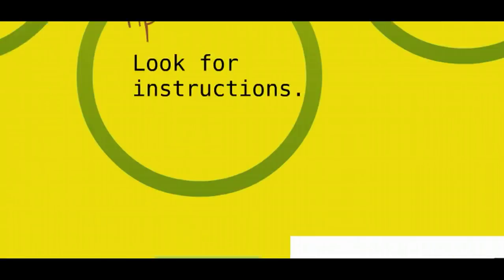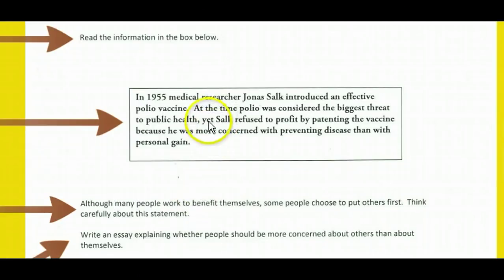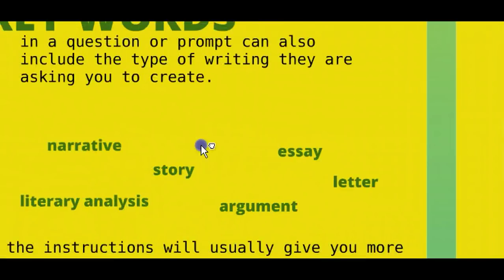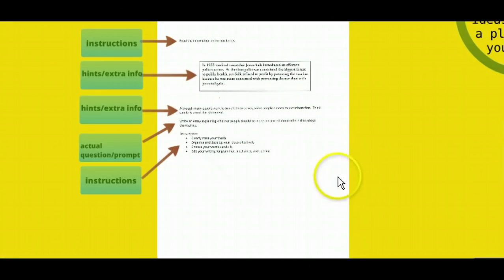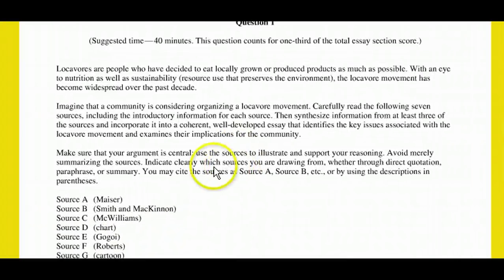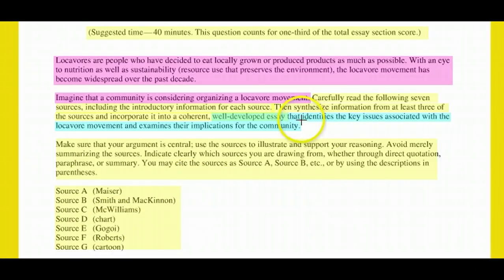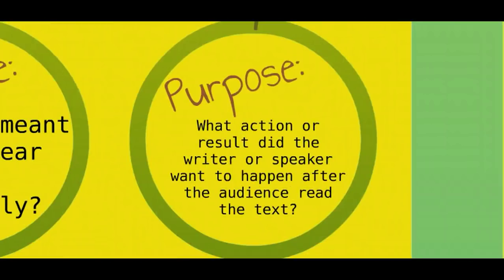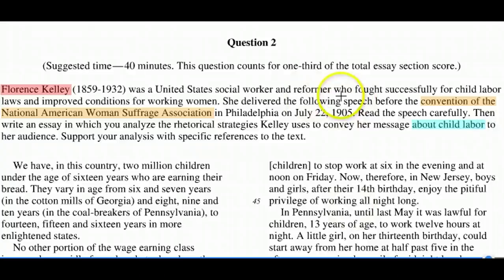Analyzing Prompts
A lesson on analyzing different types of writing and reading prompts.